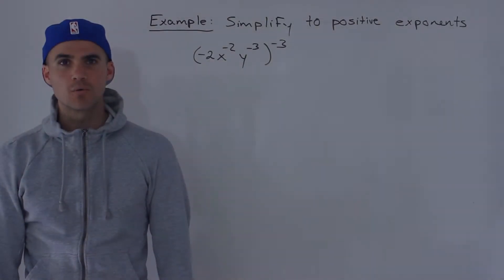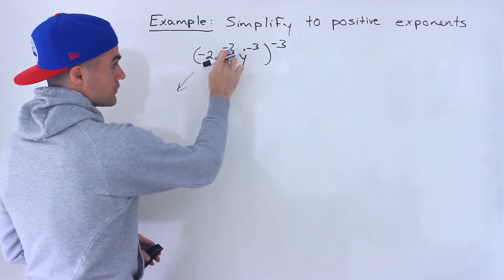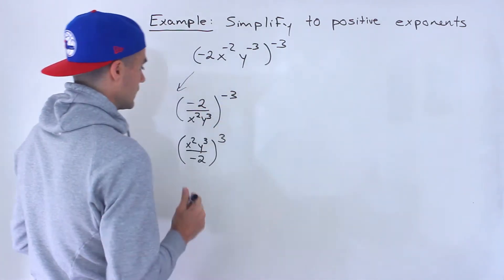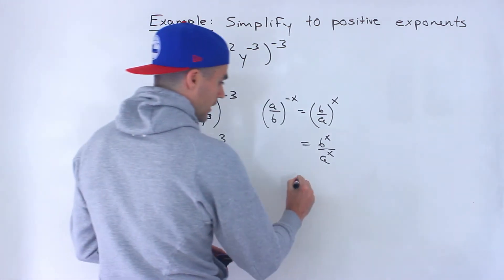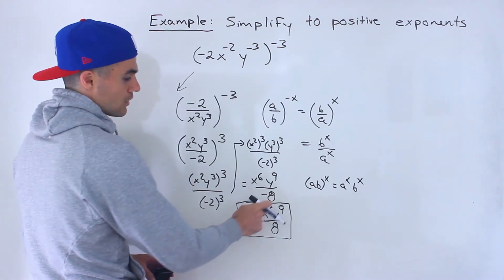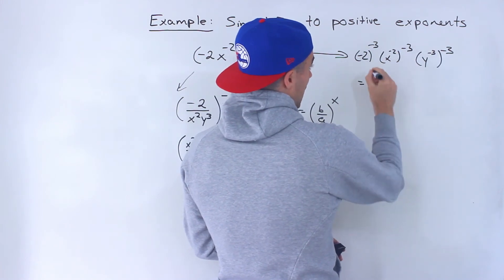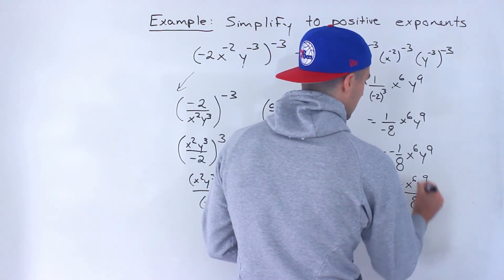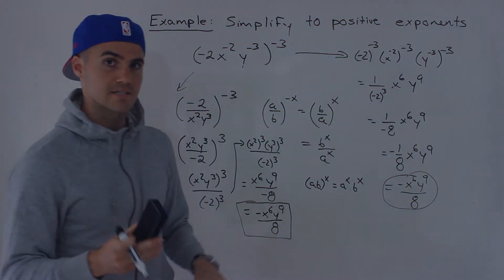QMS 110 - Simplify Exponential Expression with Negative Exponents - Ryerson University